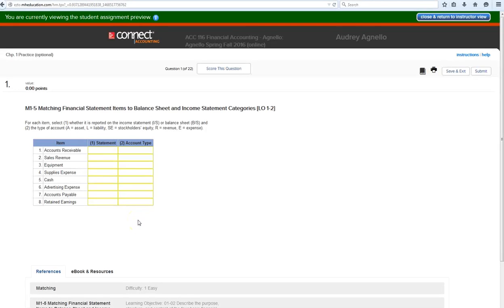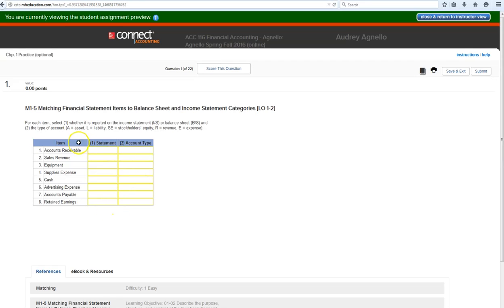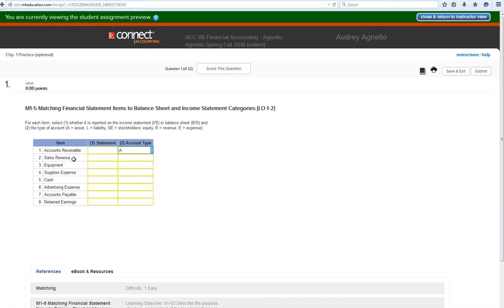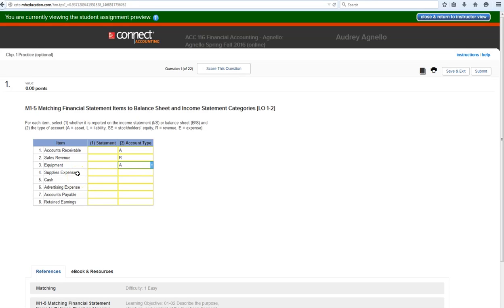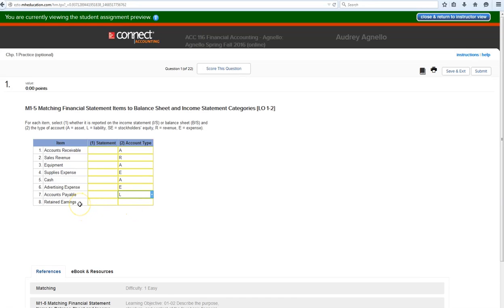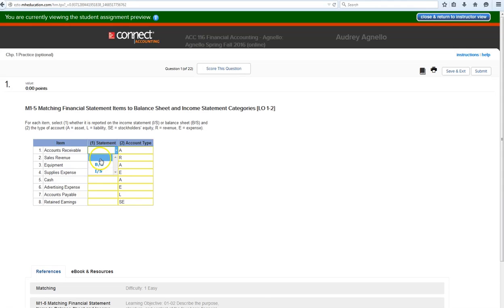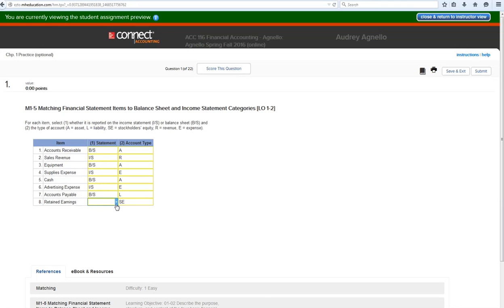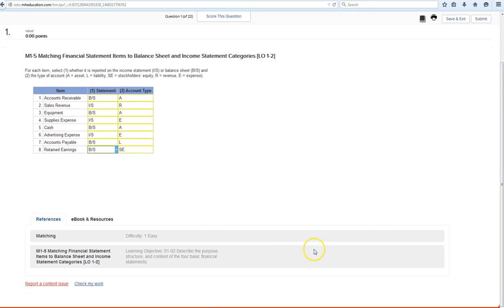Problem M 1 5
Demonstration of problem M 1-5